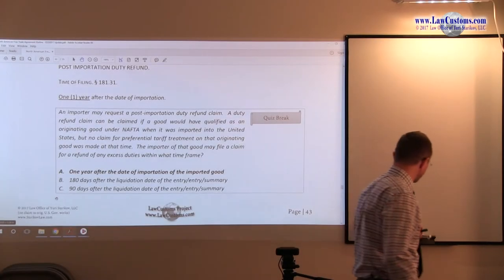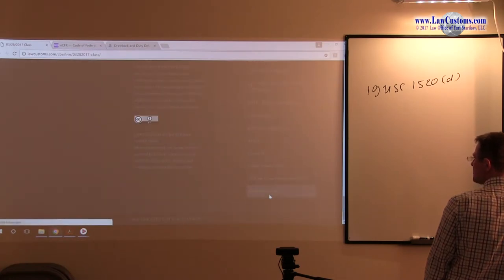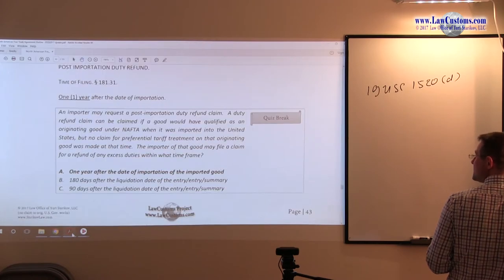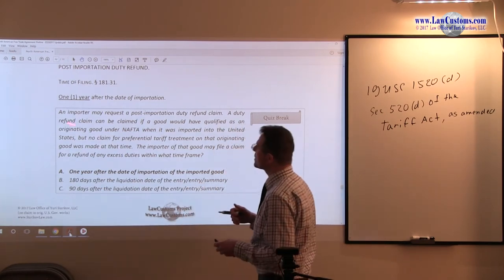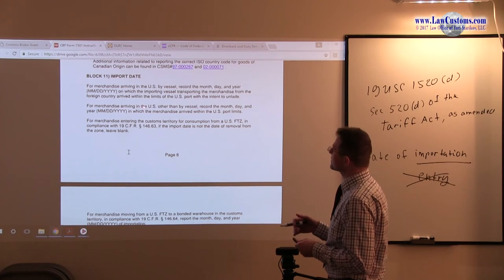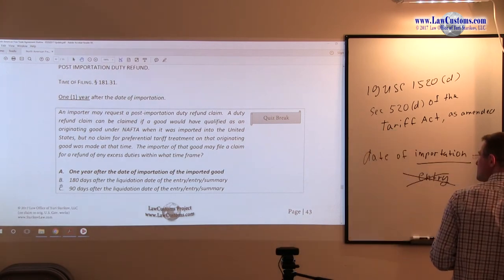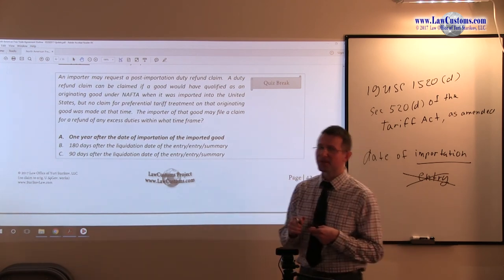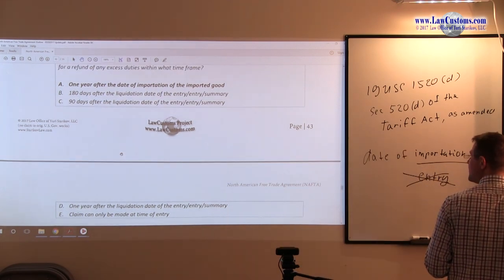October 2014 Question 54 U.S. Customs Broker License Exam Discussion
QUESTION:

An importer may request a post-importation duty refund claim.  A duty refund claim can be claimed if a good would have qualified as an originating good under NAFTA when it was imported into the United States, but no claim for preferential tariff treatment on that originating good was made at that time. The importer of that good may file a claim for a refund of any excess duties within what time frame?

A. One year after the date of importation of the imported good
B. 180 days after the liquidation date of the entry/entry/summary
C. 90 days after the liquidation date of the entry/entry/summary
D. One year after the liquidation date of the entry/entry/summary
E. Claim can only be made at time of entry